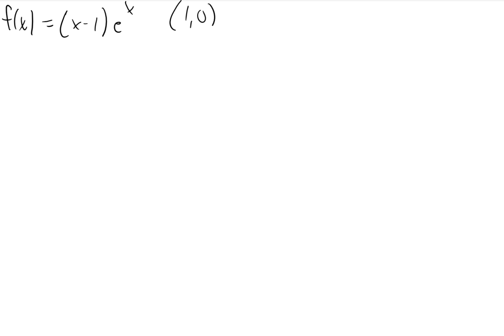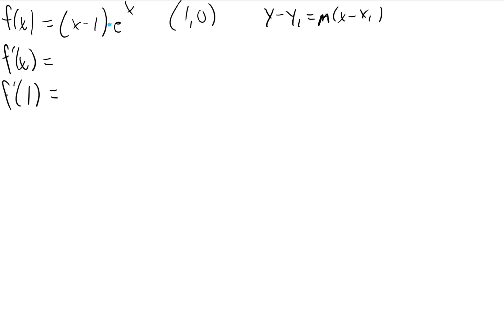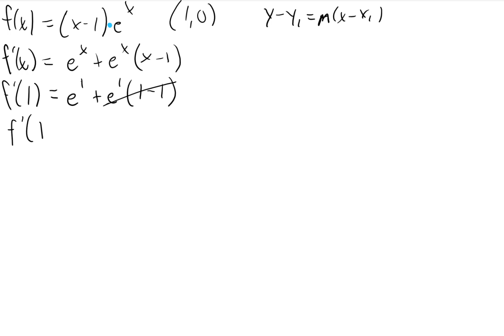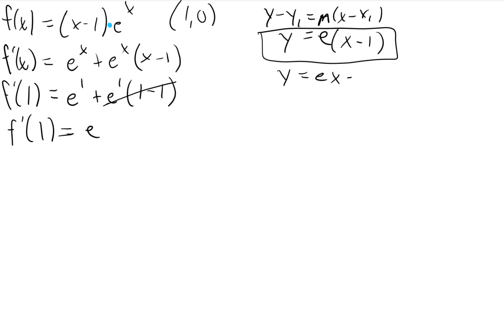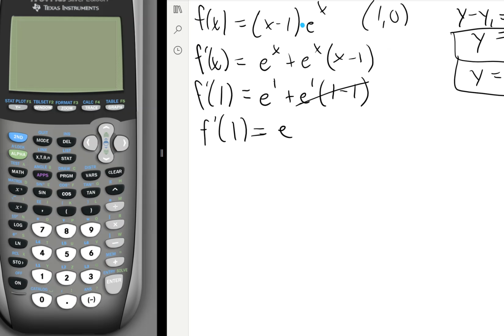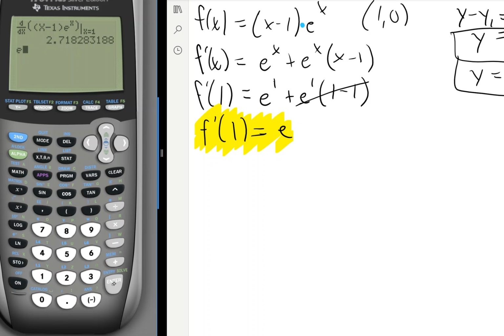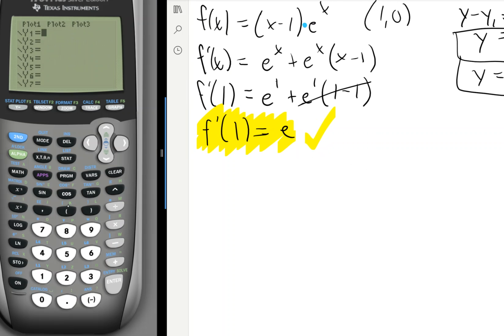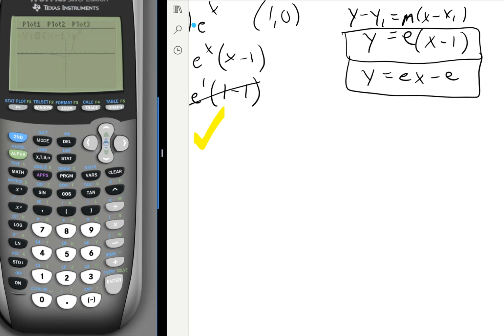CalAB - Section 3.3 - #73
equation of tangent line